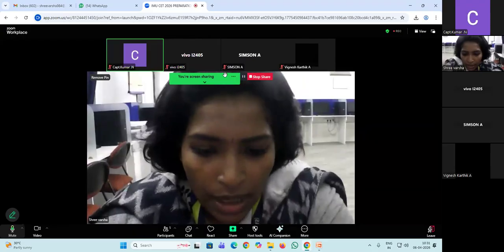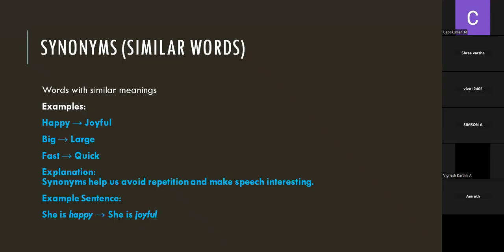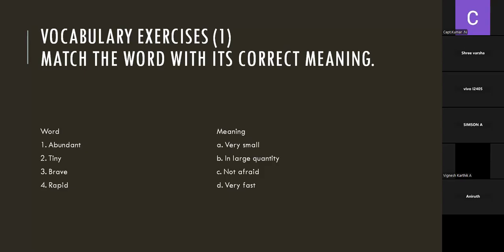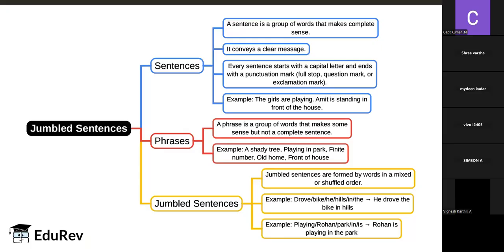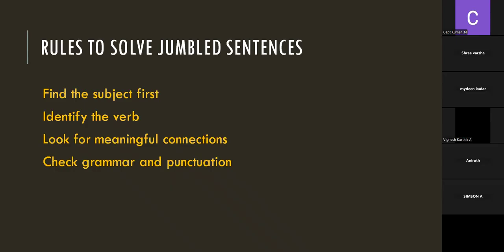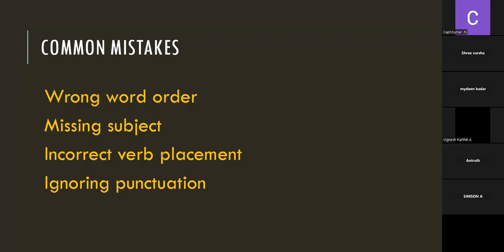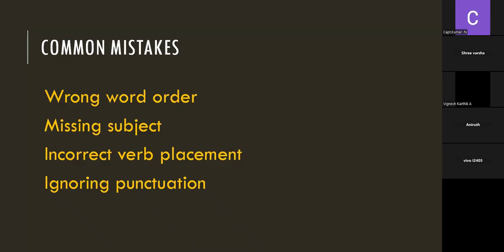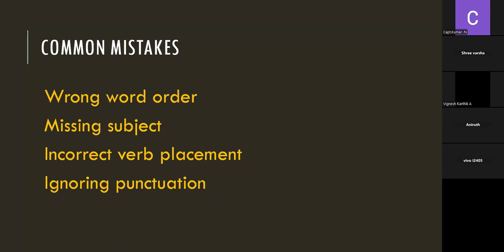IMUCET Pre Class English 06.04.2026